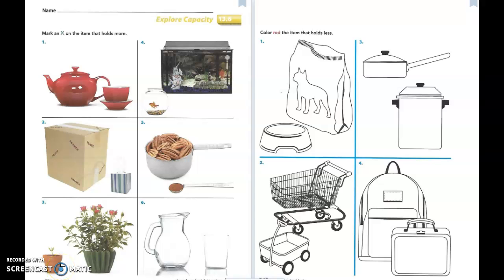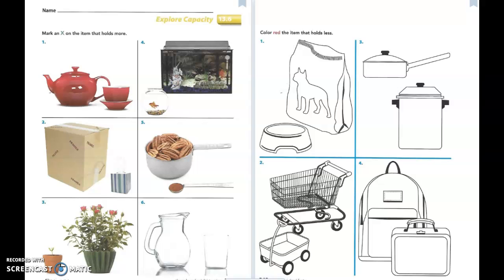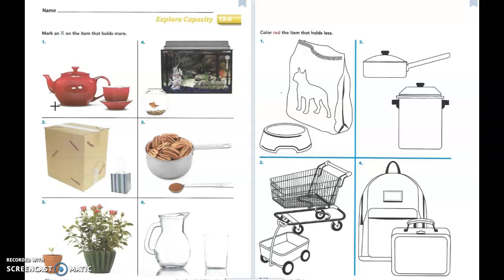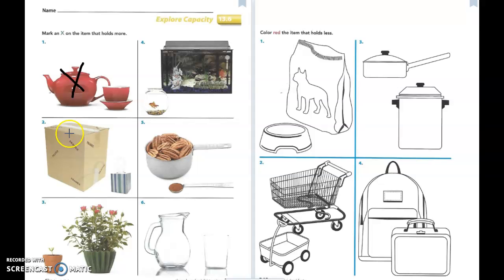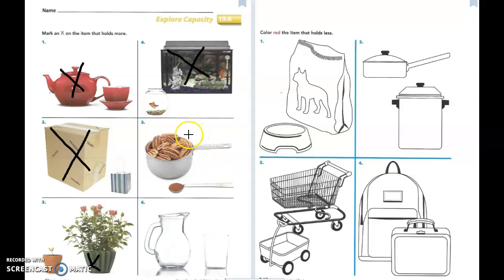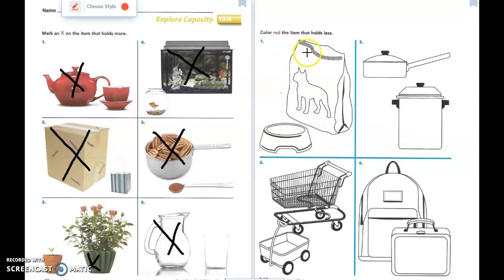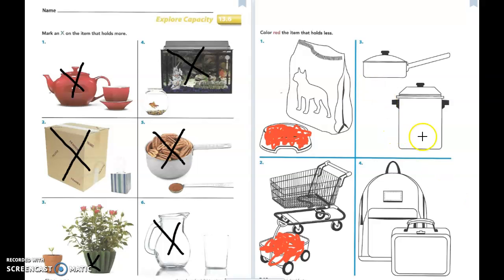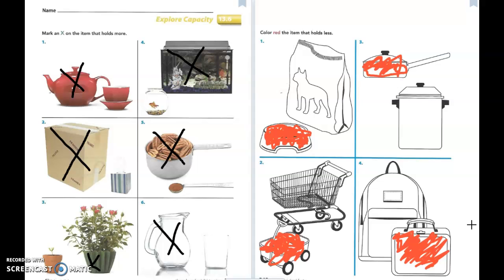Monday Lesson 13.6